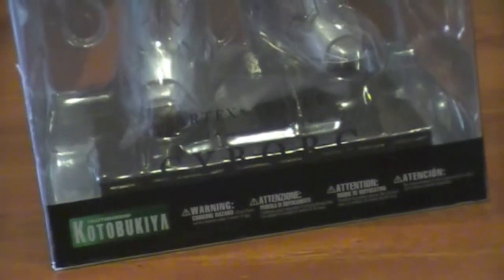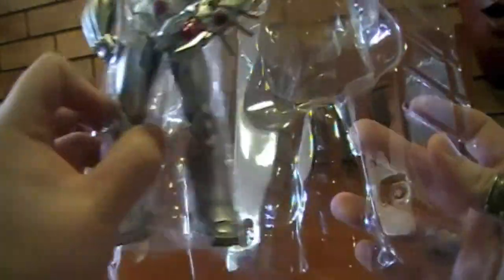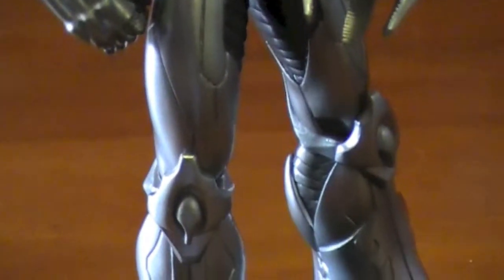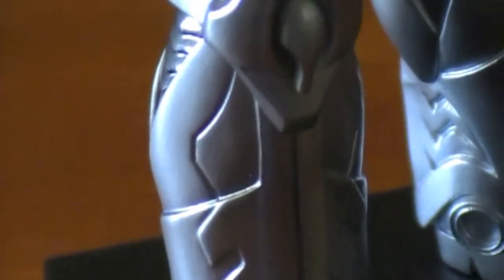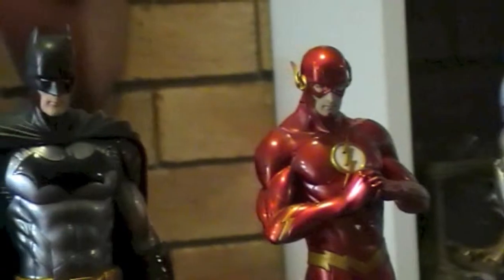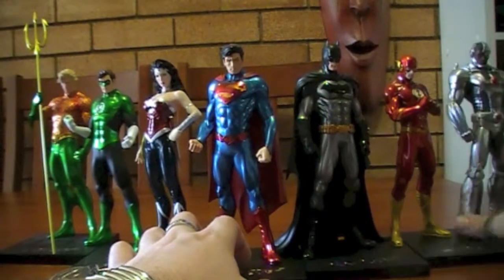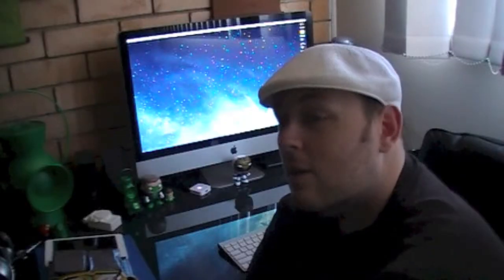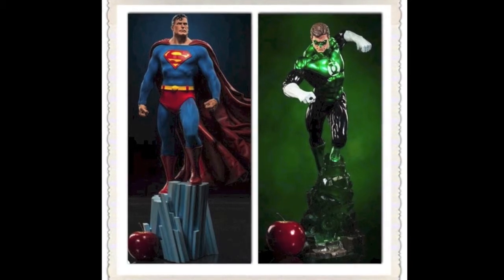New52 Cyborg Kotobukiya Statue Unboxing + Justice League is COMPLETE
FINALLY my internet hath doth returnedeth. Here after long last is my video for the New52 Cyborg Kotobykiya statue and a look at all 7 of the Justice League statues together.